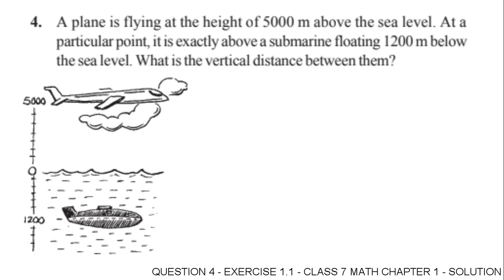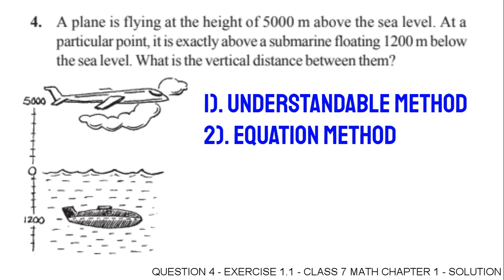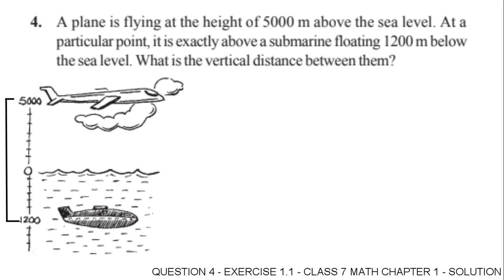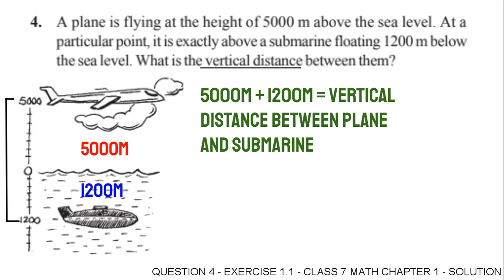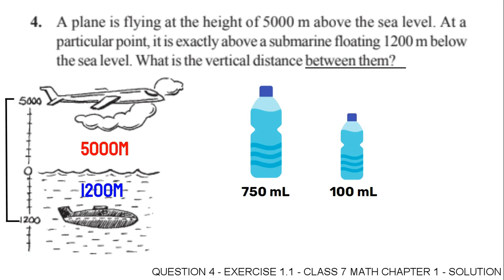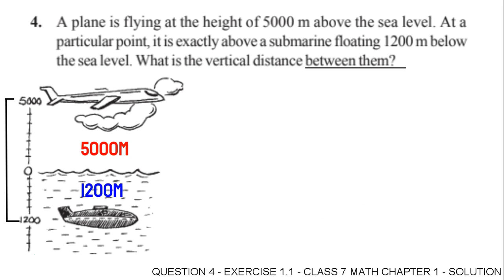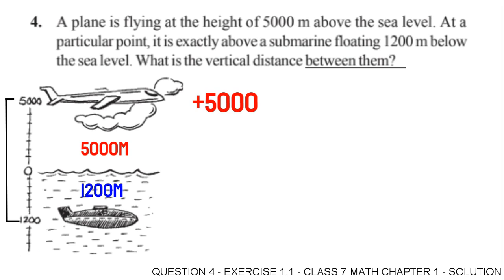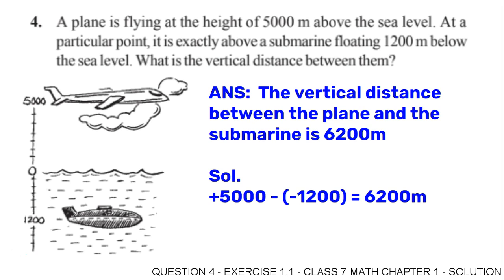Question 4 - Ex. 1.1 - NCERT Class 7 Math Chapter 1 Integers Exercise 1.1 Question 4 Solutions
A plane is flying at the height of 5000 m above the sea level. At a particular point, it is exactly above a submarine floating 1200 m below the sea level. What is the vertical distance between them?

In this video we will be solving Question 4 of Exercise 1.1 of Class 7 Math NCERT Chapter 1 Integers lesson.

ncert class 7 maths exercise 1.1 question 10

cbse class 7 maths chapter 1 exercise 1.1 solutions

ncert solutions for class 7 maths chapter 1 integers